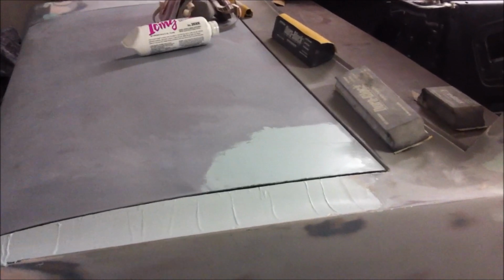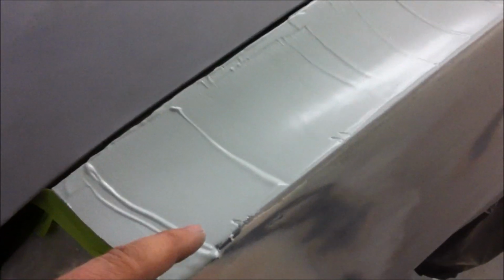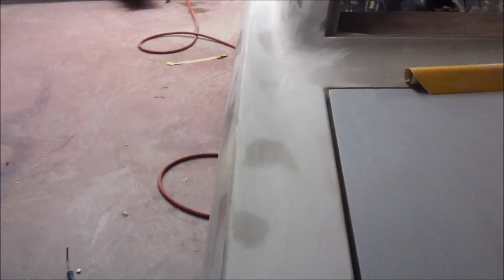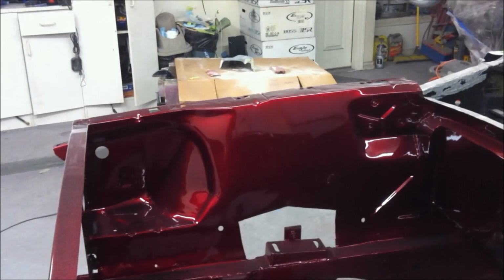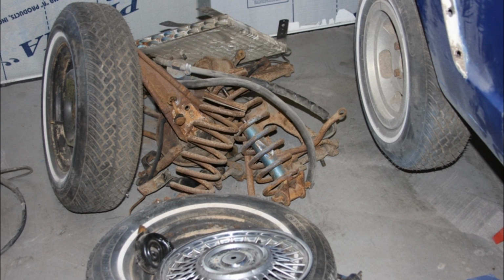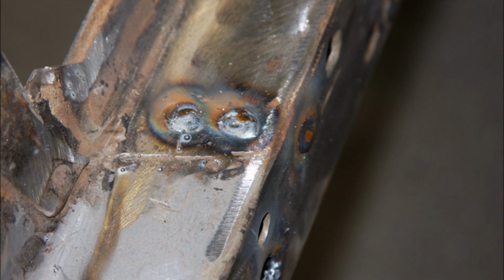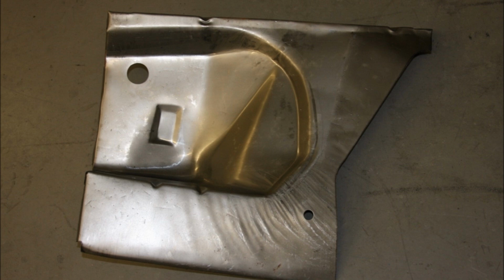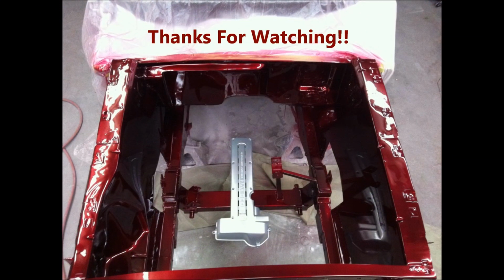65 Mustang Restoration - Engine Bay Transformation - A look back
Sorry guys, I hate putting body filler anywhere on the car, but am going to proceed this way for now.  :(